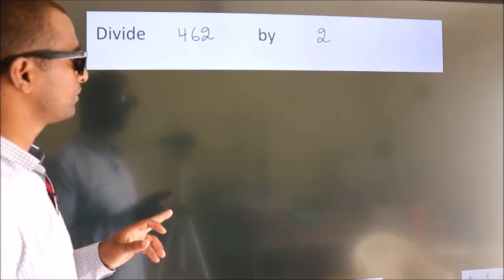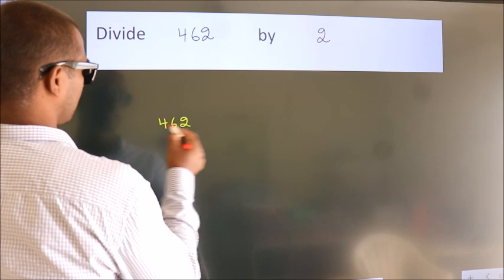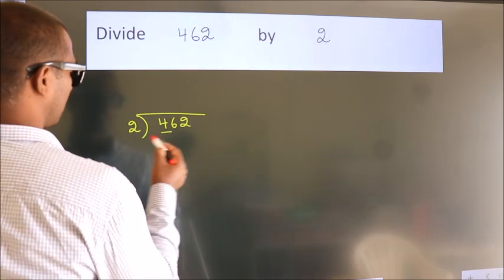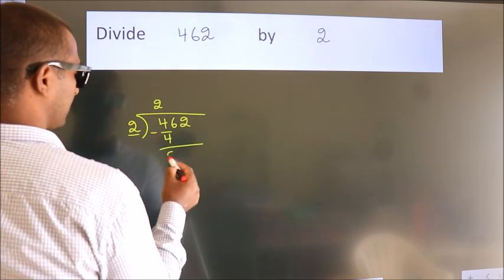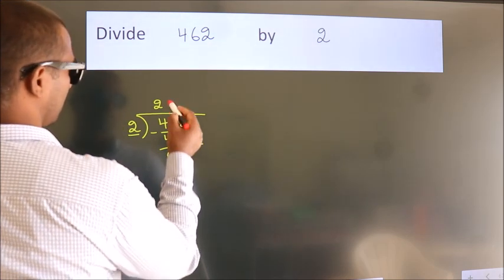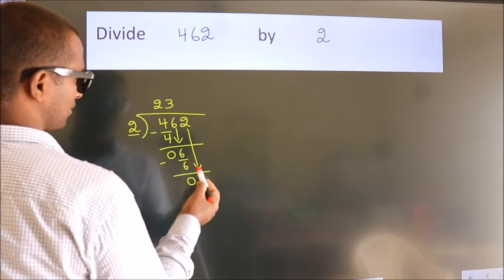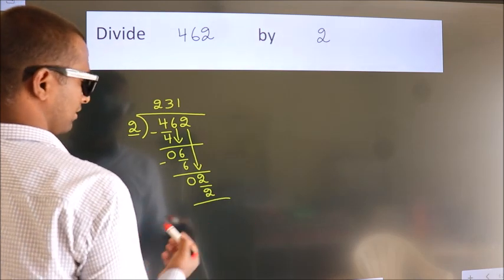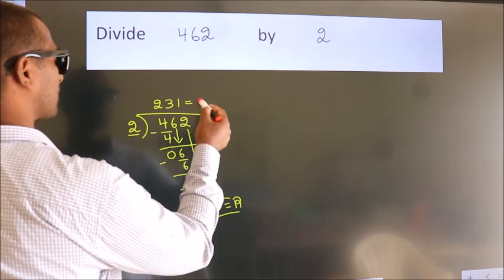Divide 462 by 2